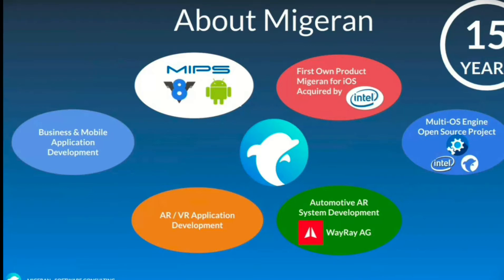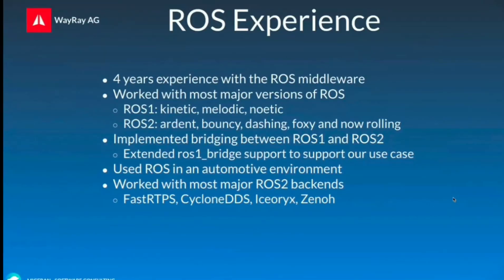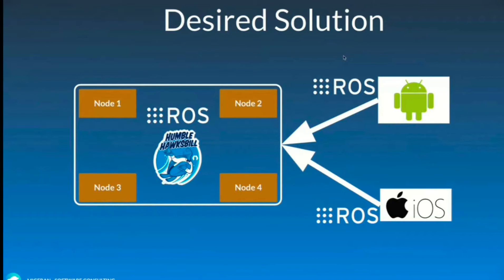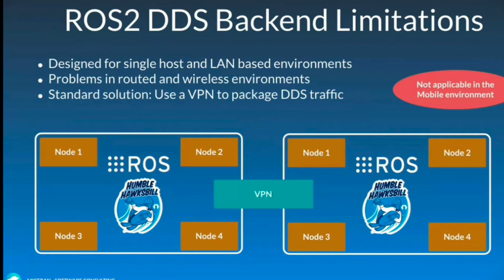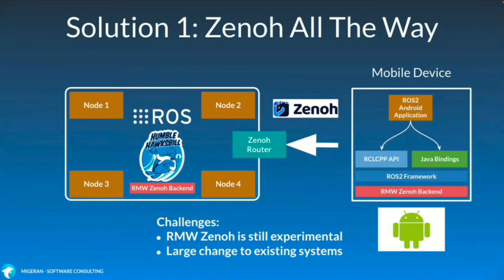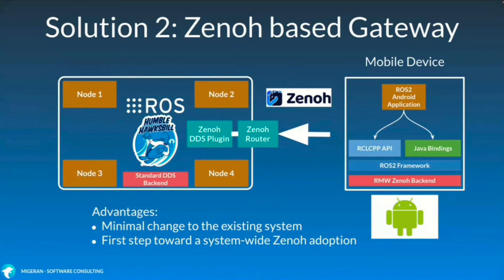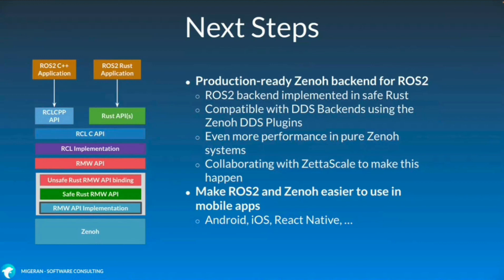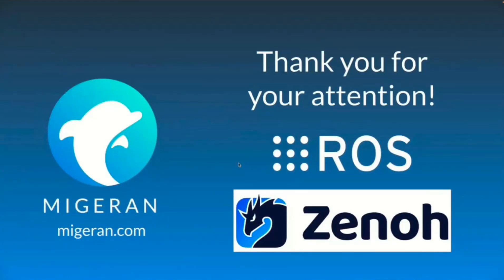Mobile Gateways for ROS2 Systems with Zenoh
This presentation reports on the use of Zenoh for providing remote operation to ROS applications across the Internet.